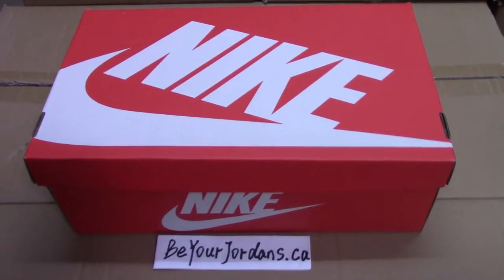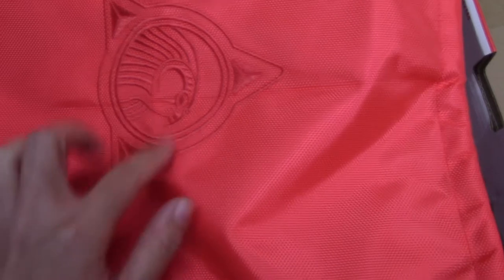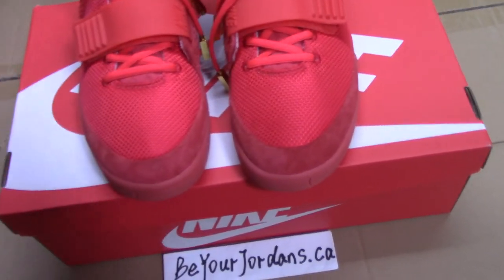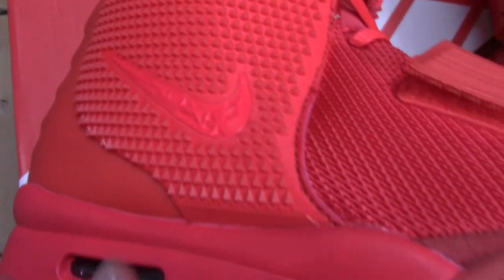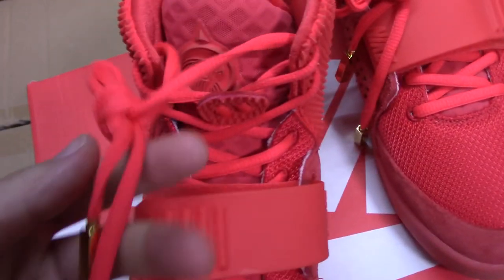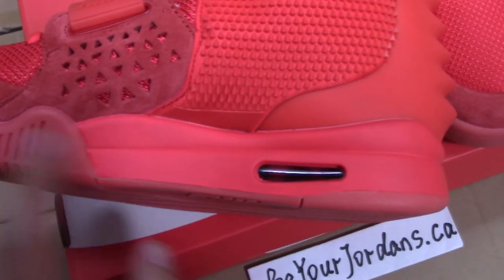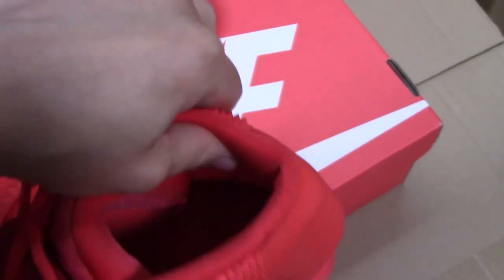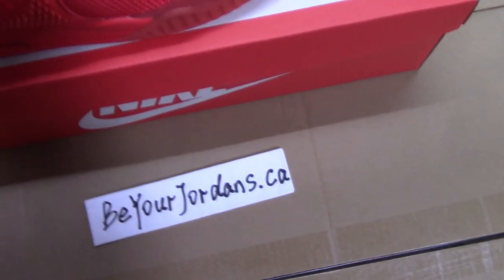BEST NIKE AIR YEEZY 2 RED OCTOBER SP REVIEW FROM BEYOURJRODANS.CA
Order more than 4 pairs getting Wholesale Price!
Original materials！
kik:Alice10231215
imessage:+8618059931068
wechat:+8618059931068